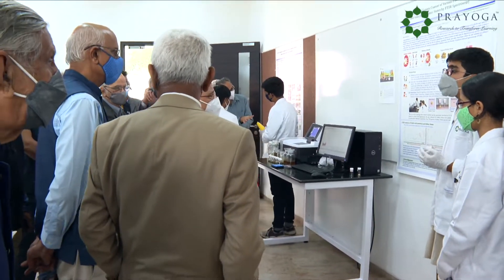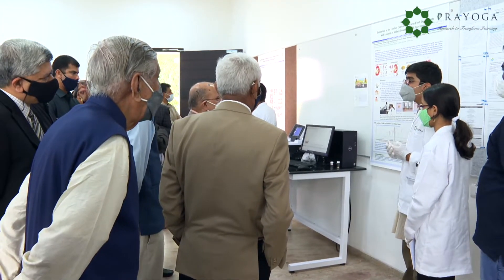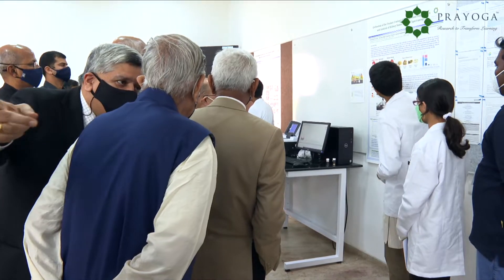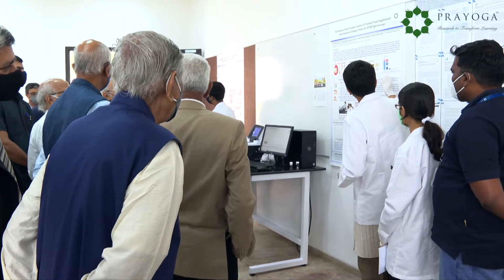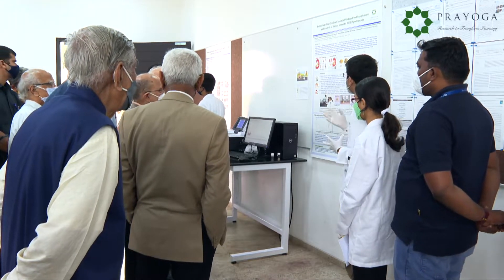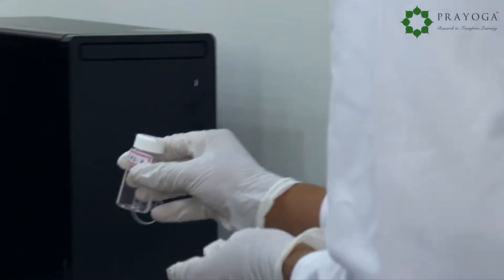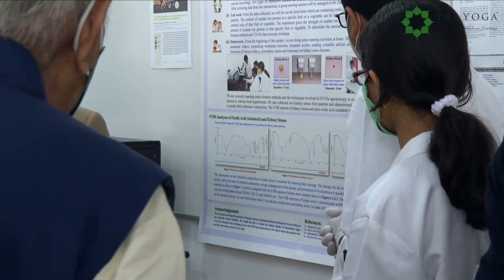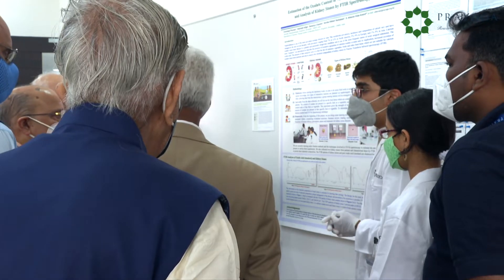Student Researchers - Anveshana 2021-2023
During the Anveshana Launch on Dec 2, 2021, students from the homeschooling community, Samvida, presented a poster on their respective Anveshana research projects to the Chief Guest, Dr. K. Kasturirangan, and other dignitaries.

Chinmaya Praveen, Vishwajit Adiga, Samanyu Chandra & Varnika Kikkeri Venkatesh, under the guidance of Dr. S. Athavan Alias Anand, presented on their project: ‘Estimation of the Oxalate Content of Various Food Supplements and Analysis of Kidney Stones by FTIR Spectroscopy’.